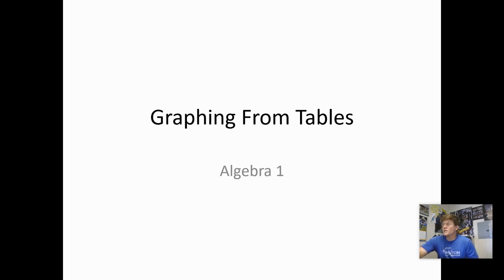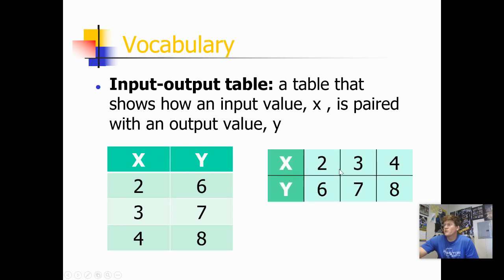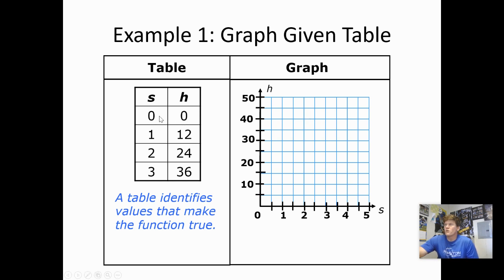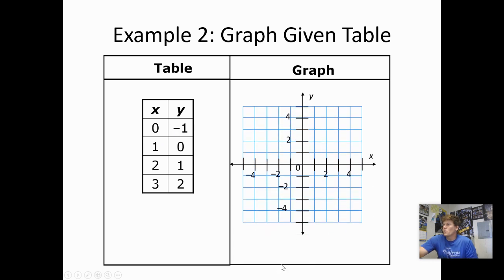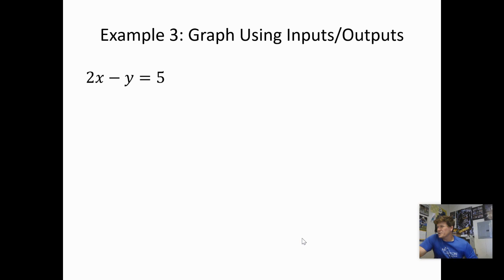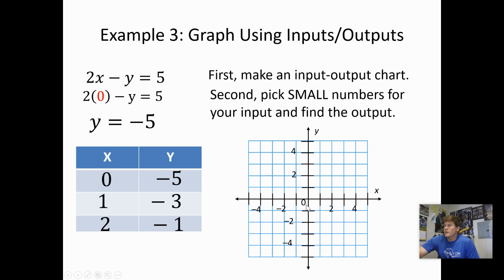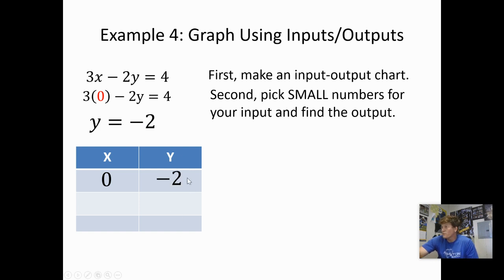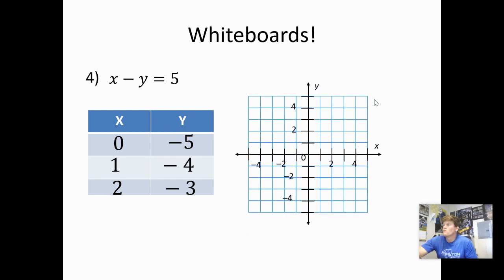Algebra 1 Graphing Functions with Tables Part 1